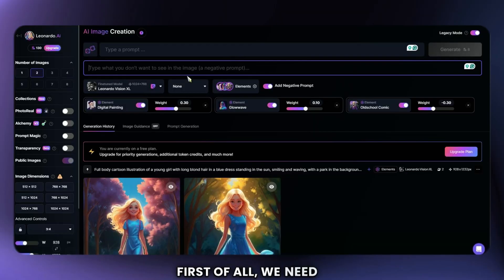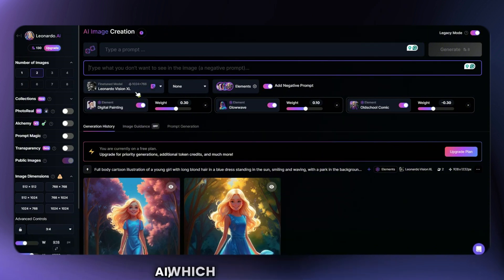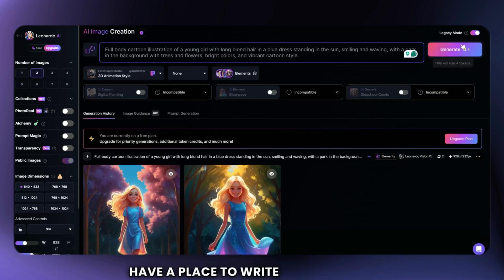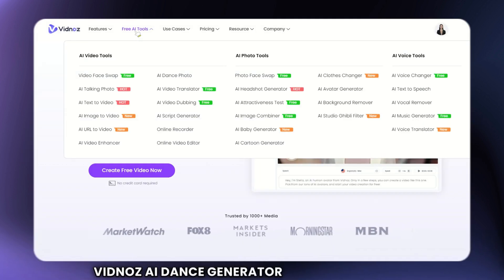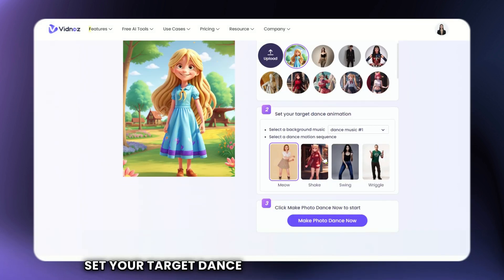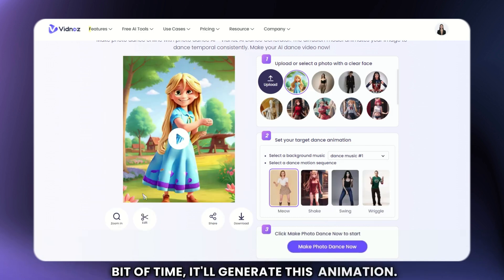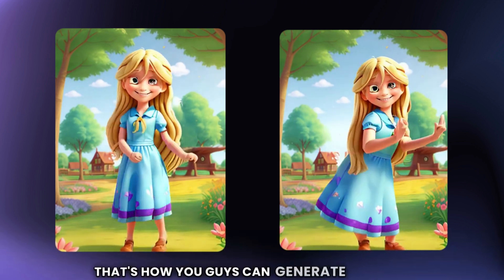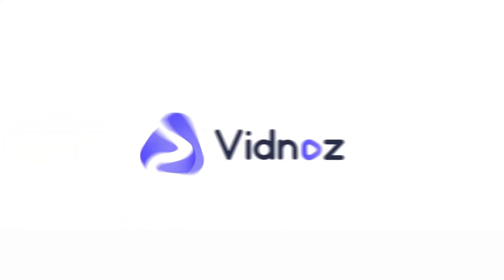How to Make AI Influencer Dance Easily Online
In this video, we'll show you how to make a picture dance to a tune for free using an online AI-powered tool.

Easily create captivating dance videos with AI dance video maker and Vidnoz tools. Enter a world full of amazing effects and distinctive features.

Timestamps:
00:00 Intro
00:17 Image Generation
00:36 Dance Generator
01:09 Done